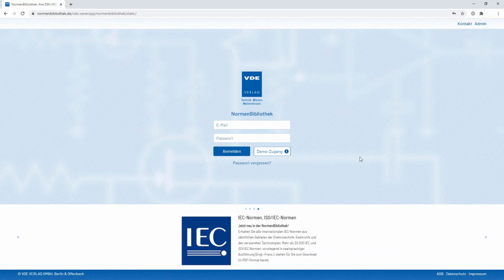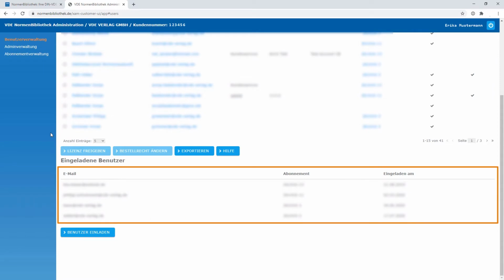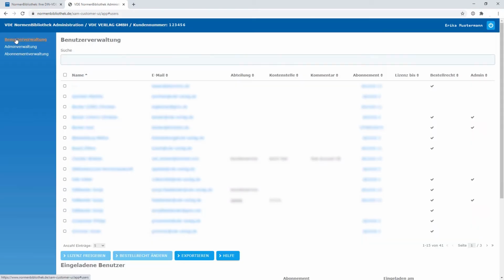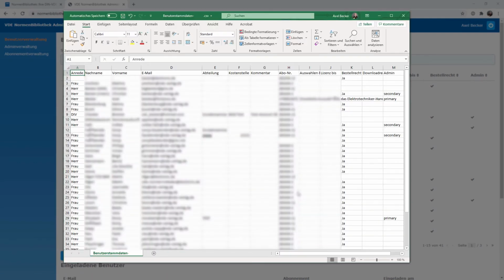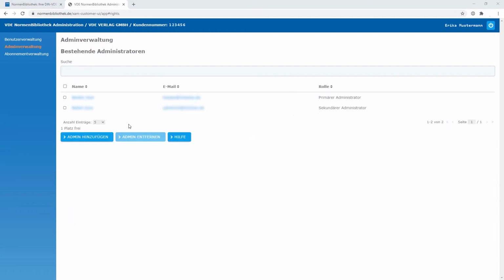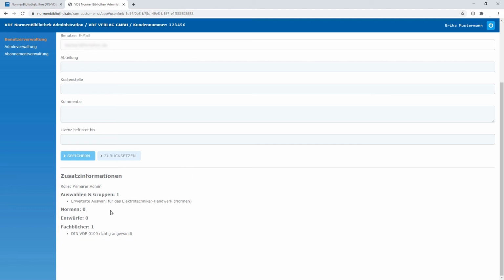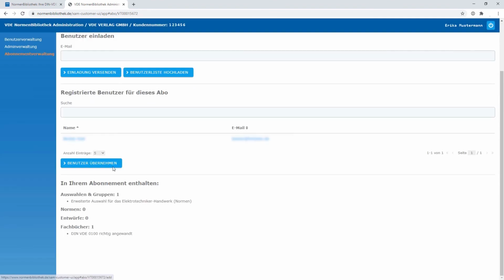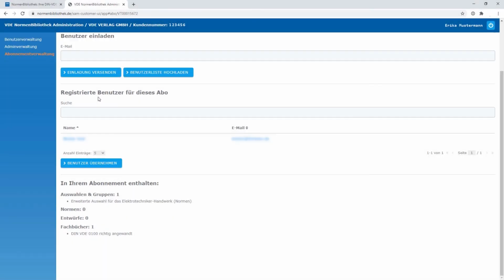VDE NormenBibliothek - Admin section (Tutorial 3)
Do you use the VDE standards library as an administrator and want to get started right? This video is about the most important functions in the admin section.